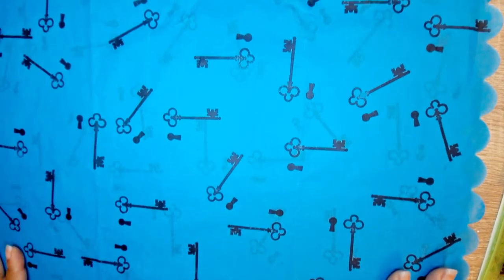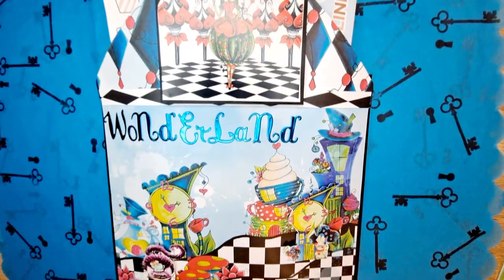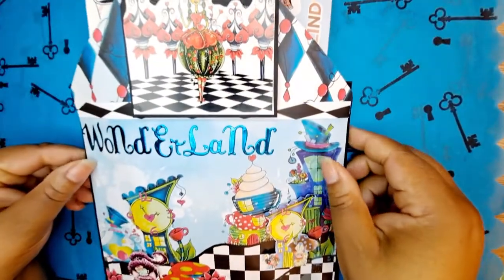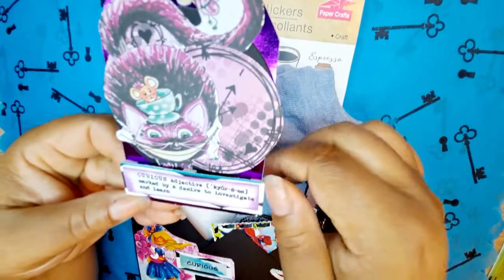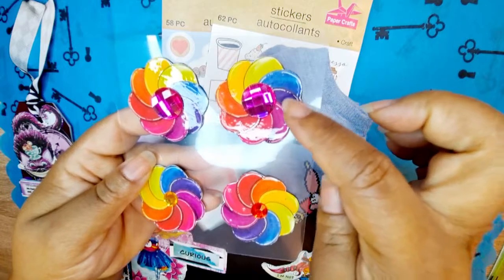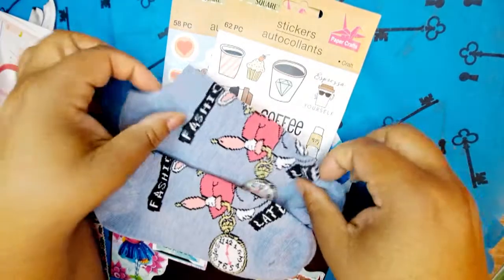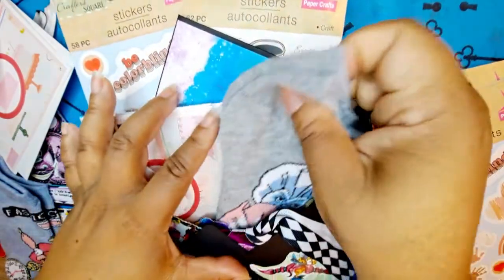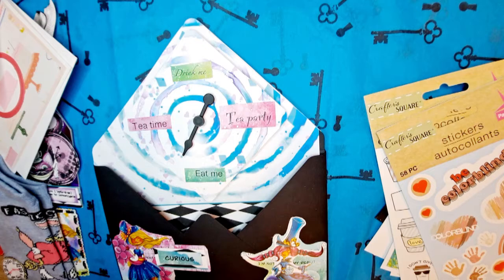♠♥Alice in Wonderland Loaded Envelope!♦♣